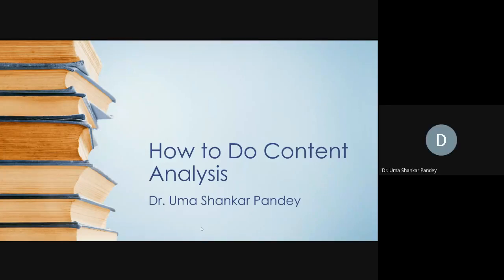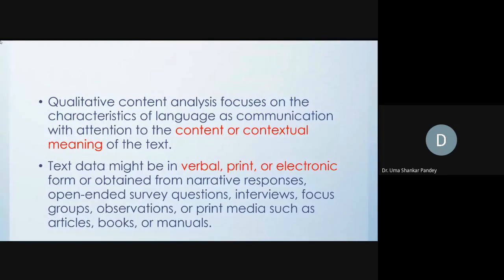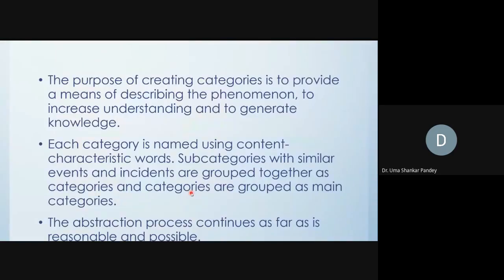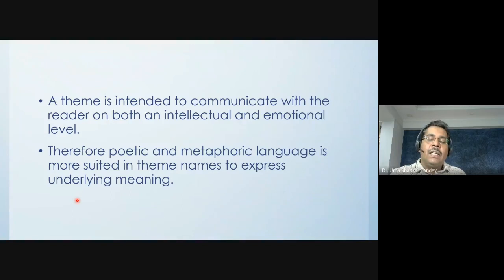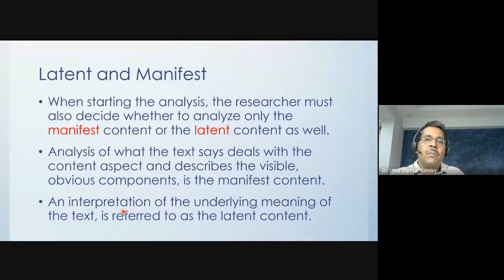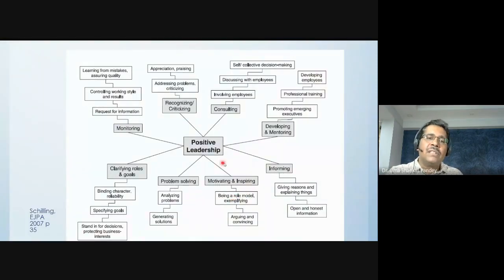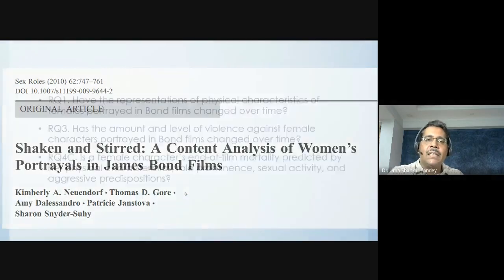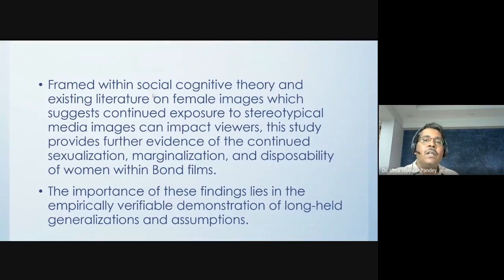How to do Content Analysis by USP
In this web lecture Dr. Uma Shankar Pandey explains about Qualitative and Quantitative Content Analysis. The process of creating condensed meaning units, codes, categories and themes is described here. Examples of good content analysis research are also demonstrated in this lecture.